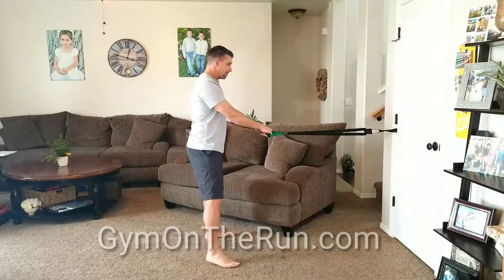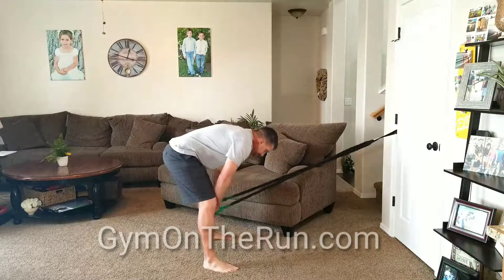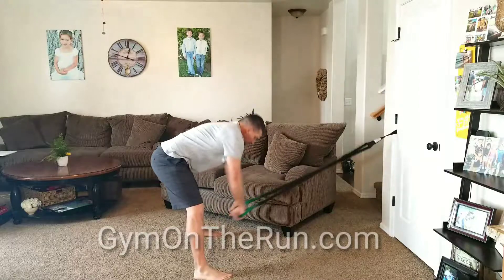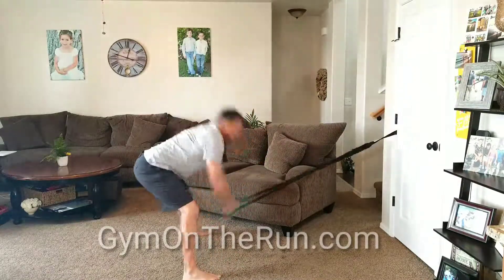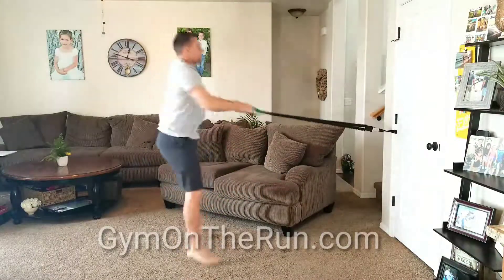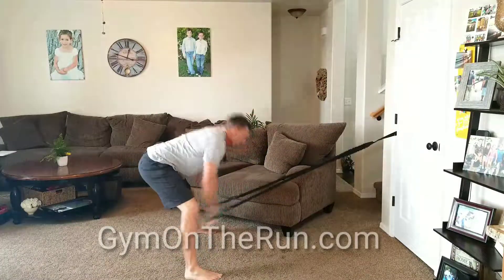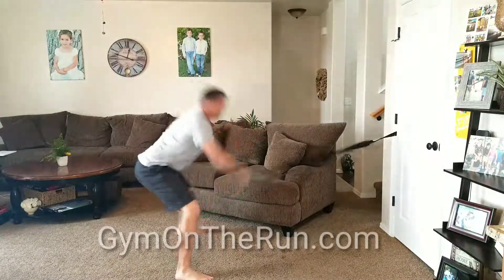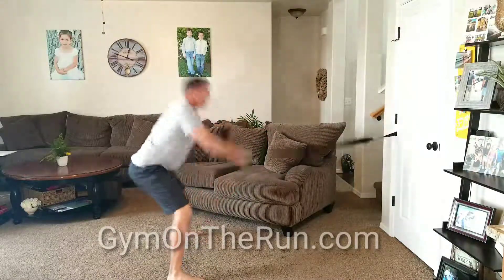HIIT workout. Pump Jax. Gym on the Run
If you only have time for one exercise it's hard to beat pump Jax.